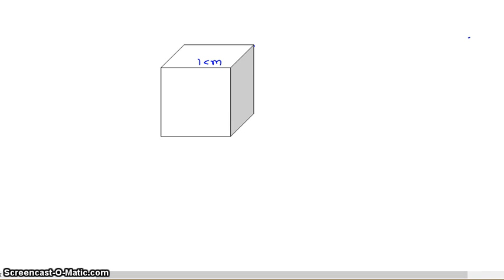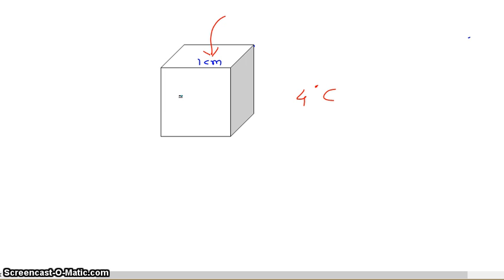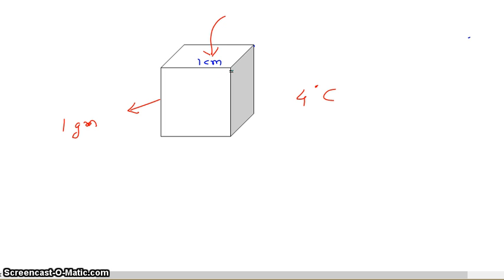Video - How much is really 1 gram?